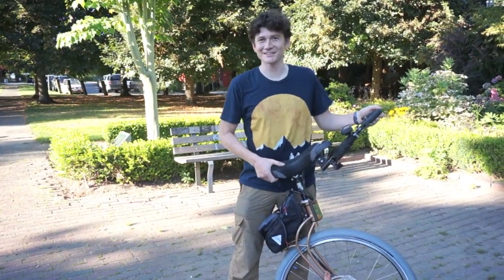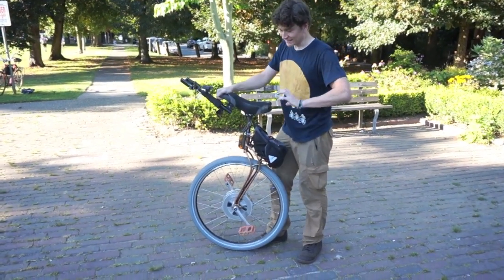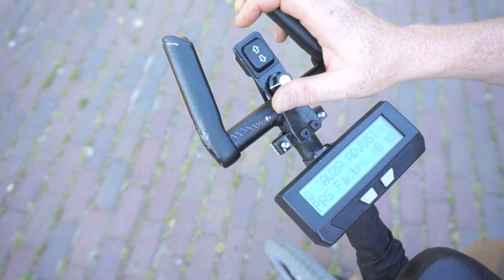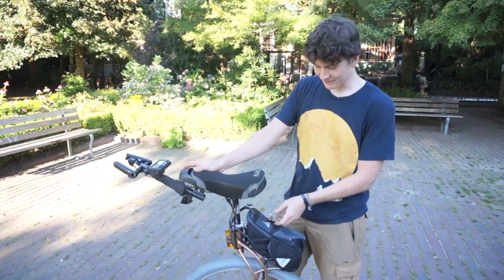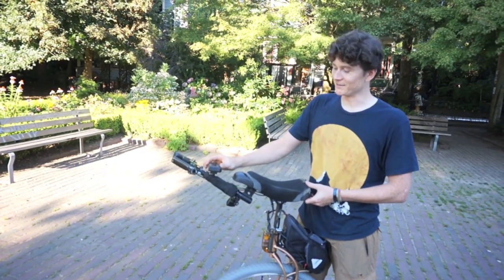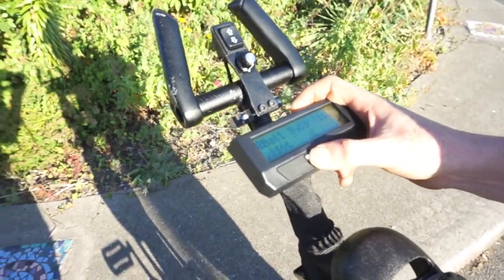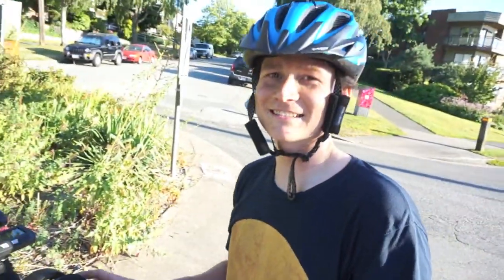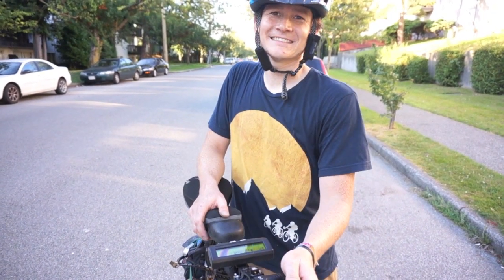A Geared, Torque Sensing, Electric-Assist Unicycle Prototype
Justin Lemire-Elmore's ultimate commuter unicycle is ready for Unicon in Spain in August 2016. In this video explains all the control features on his new prototype internally geared electric unicycle. We took it to the road to try and break 40kms/hour but bailed just before that, hopefully some more skilled riders at Unicon will be able to push this device to its true limits.

This project helps illustrate some of the possible applications for new innovations from Grin Technologies such as the Phaserunner Motor controller, LiGo batteries, Grin Thru-axle motor and the V3 Cycle Analyst.

For full details on the internal construction have a look at the build thread on unicyclist.com